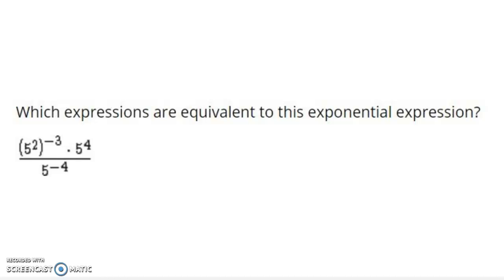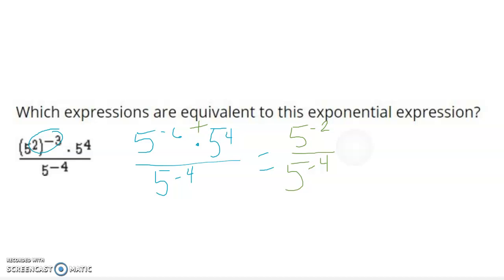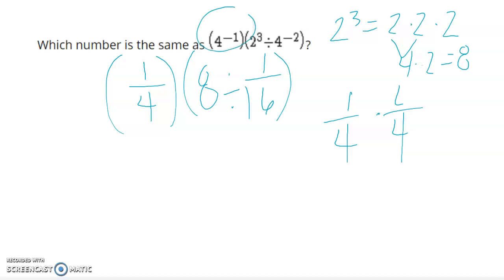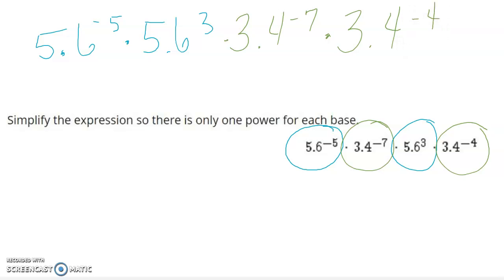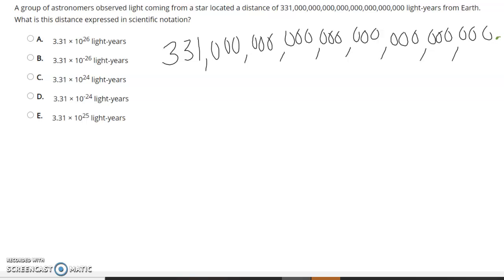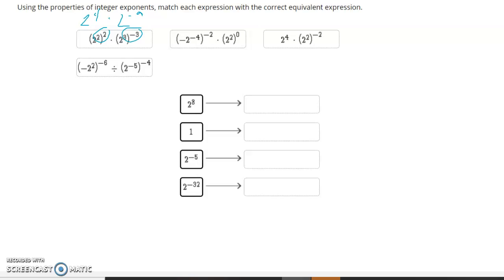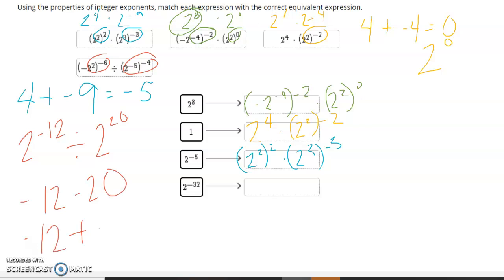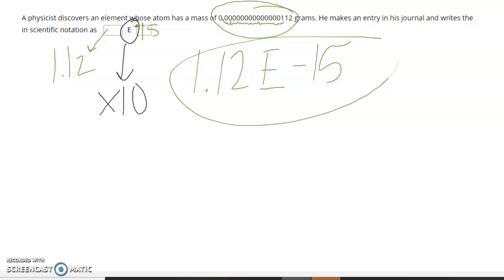Unit 7 Posttest Review Part 1